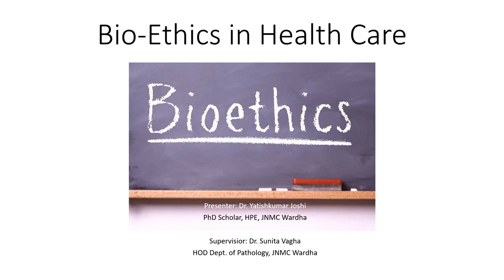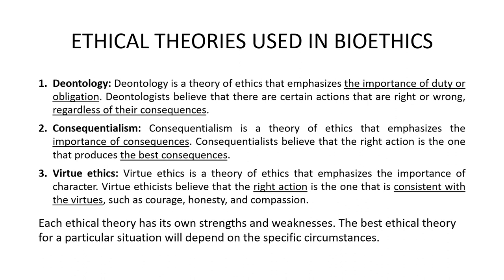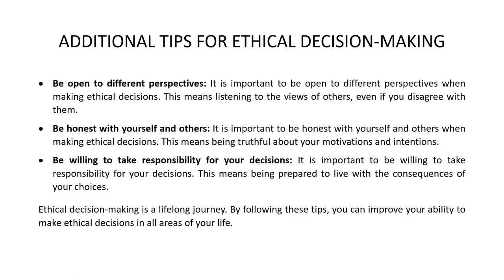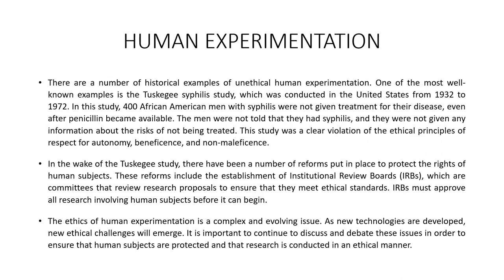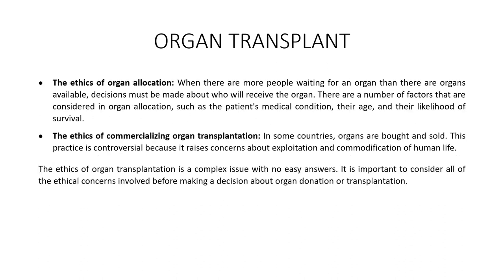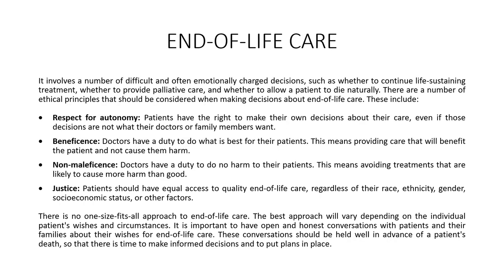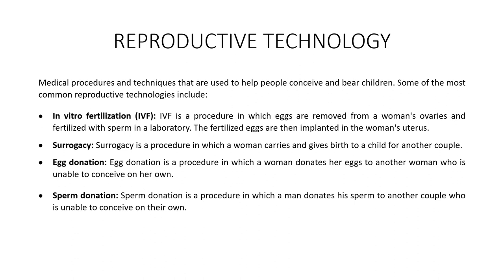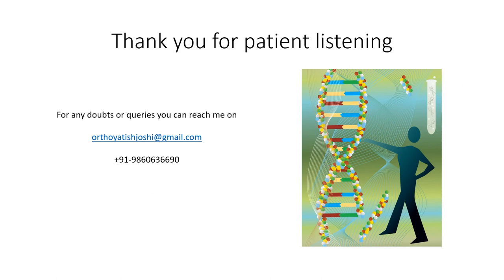Bioethics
Bioethics is an important field of study that has a place in medical and dental education. By incorporating bioethics into dental education, we can help to ensure that dentists are prepared to make ethical decisions in their practice and that they are aware of the ethical implications of their work.
It helps students develop the critical thinking and decision-making skills they need to make ethical choices in the clinical setting. This is important because it ensures that patients receive the best possible care and that their rights are protected.